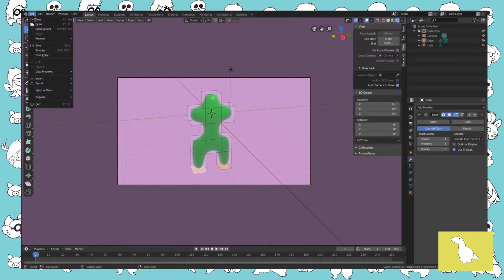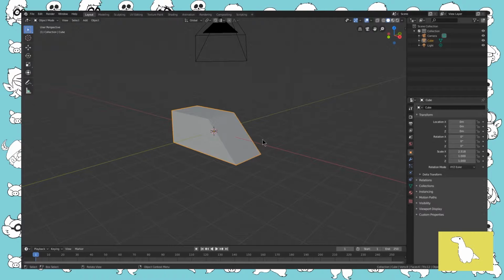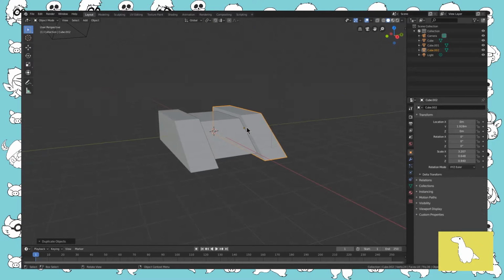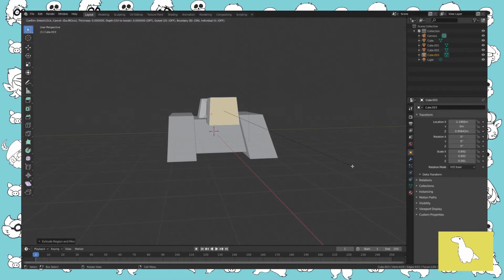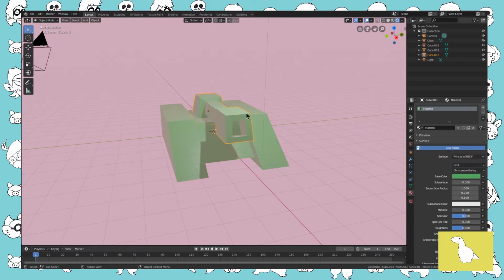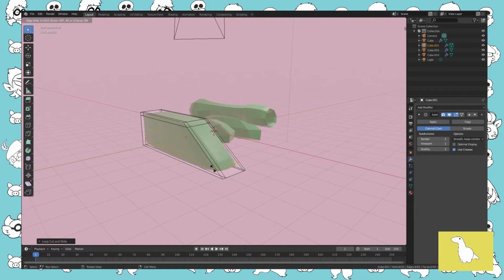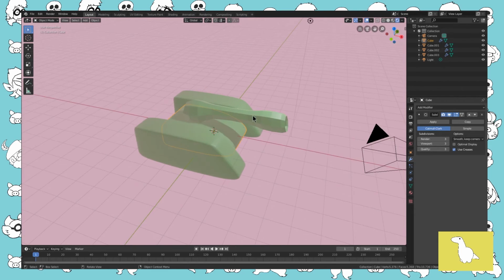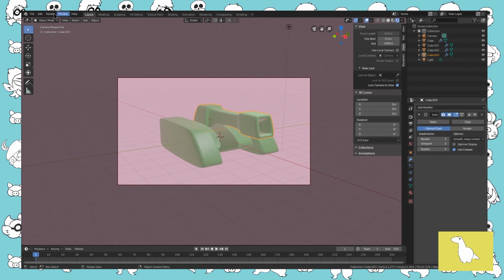Games Development - Blender 2.8 Tutorial C - Loop Cut, Duplicate and your First Model